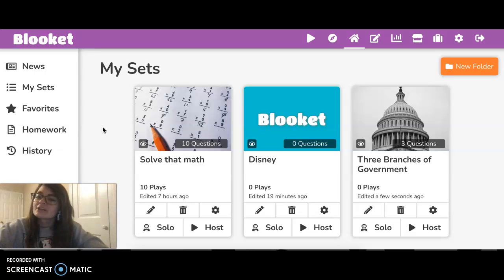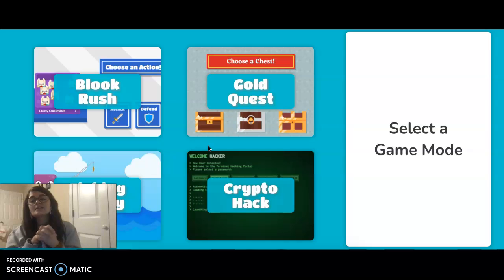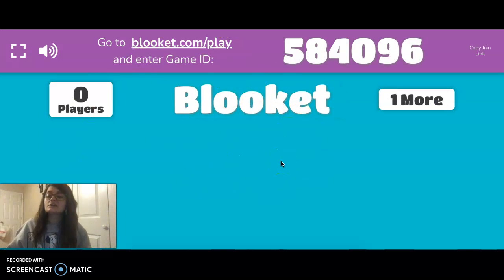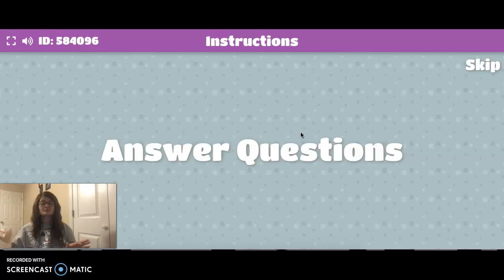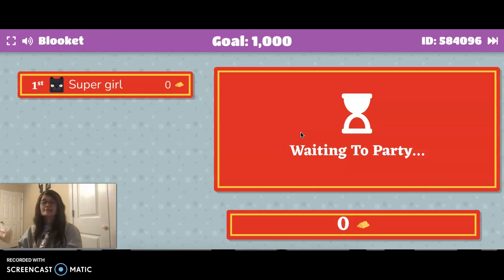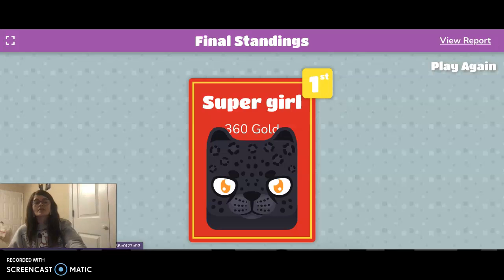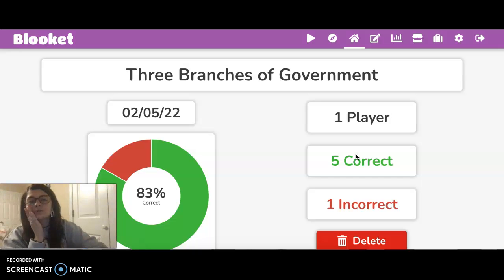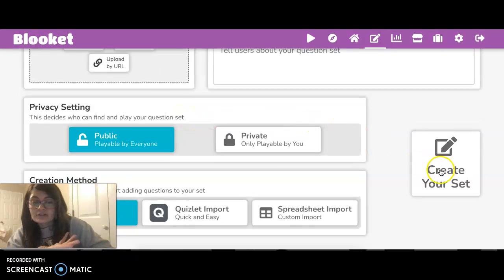Application 2 ED 301 mason crawford